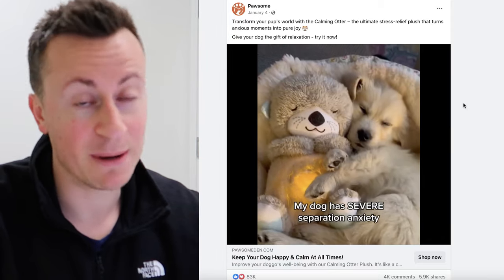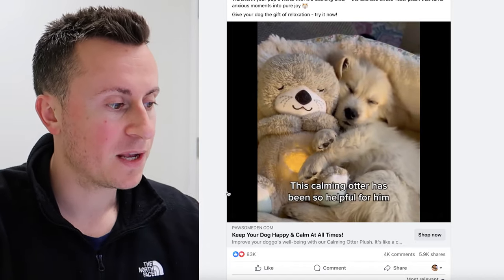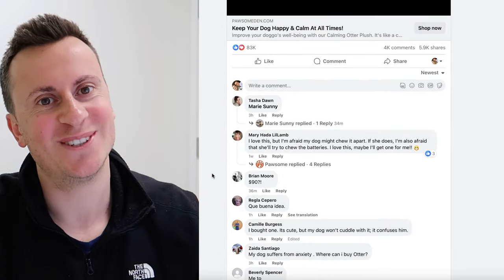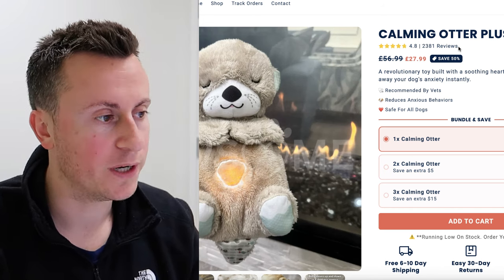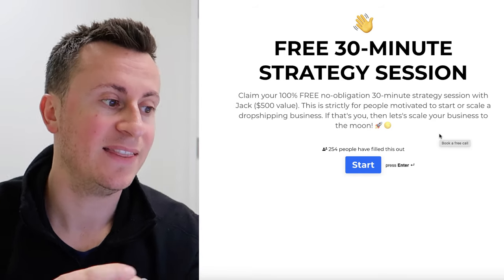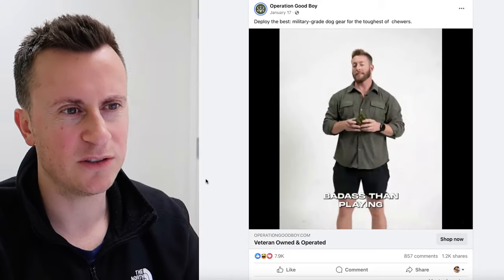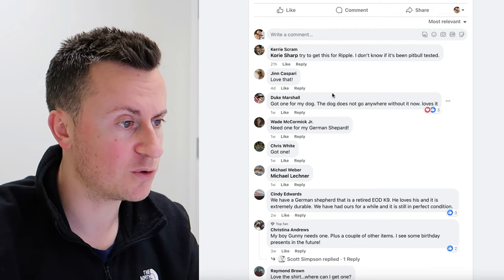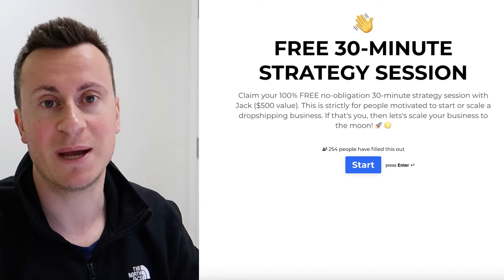Dog Niche Winning Products 2024 (Shopify Dropshipping Product Research)